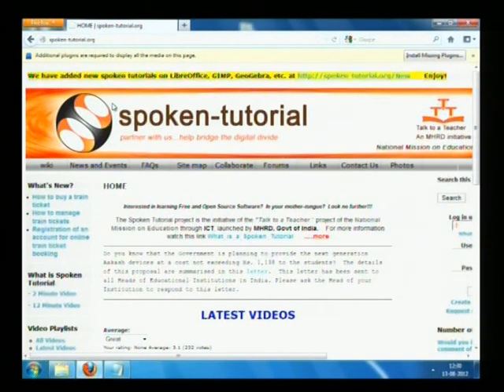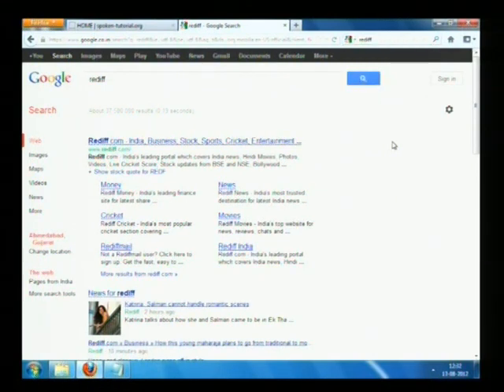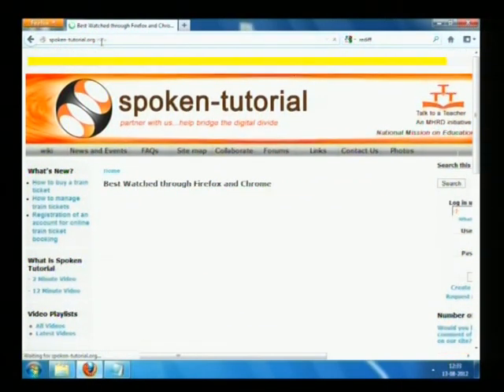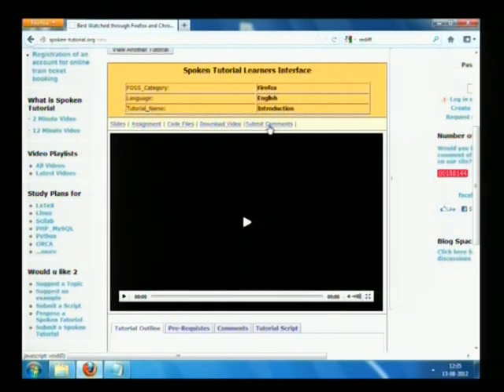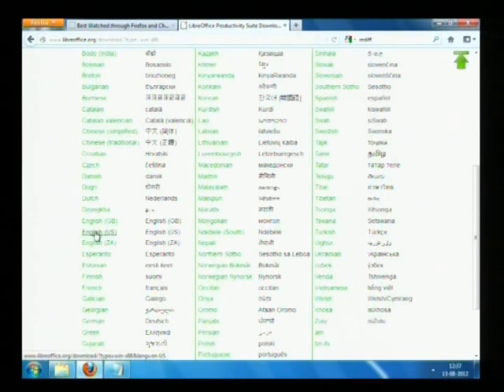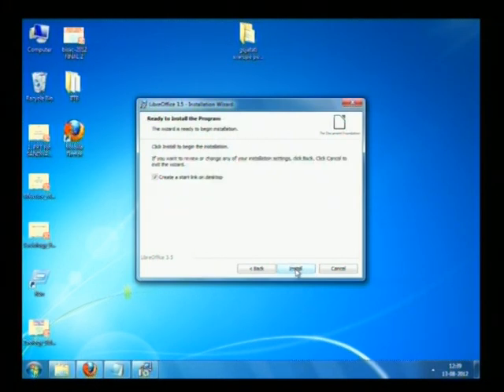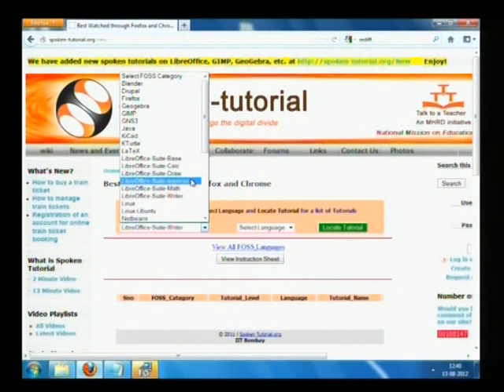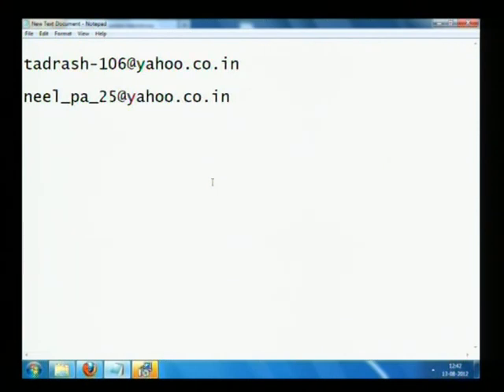SPOKEN TUTORIAL 2